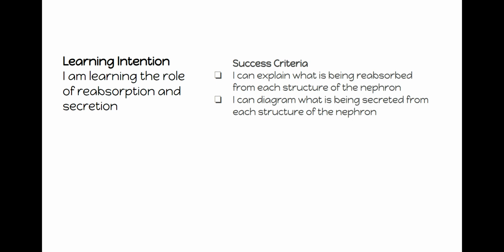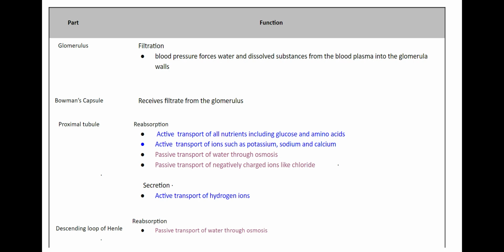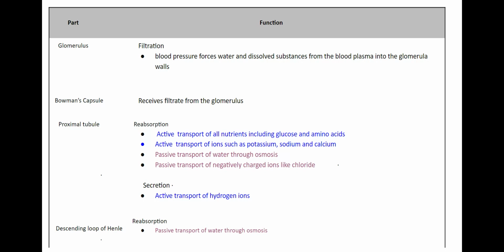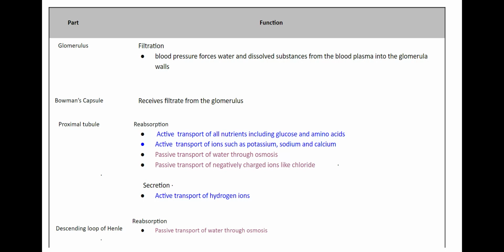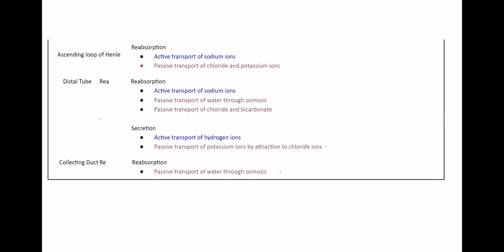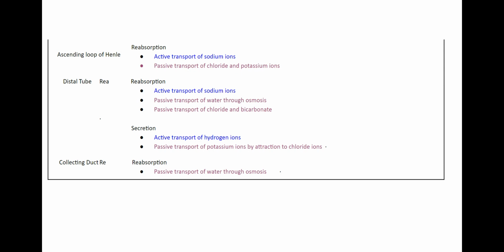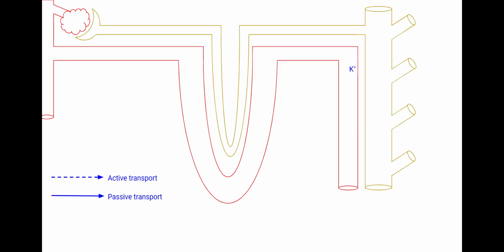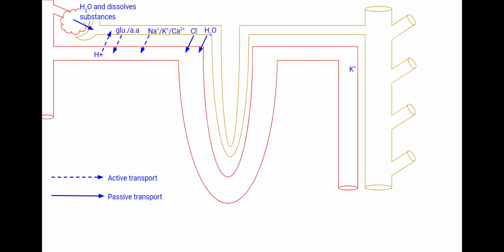Absorption and Secretion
A quick video on what is being excreted from the body and how we move things back to the blood.